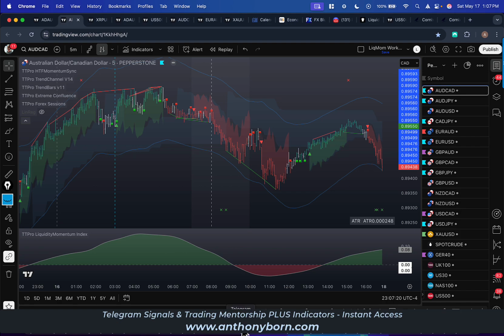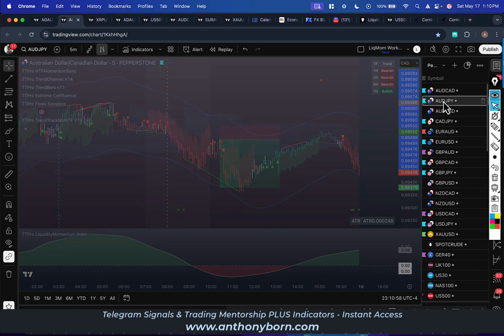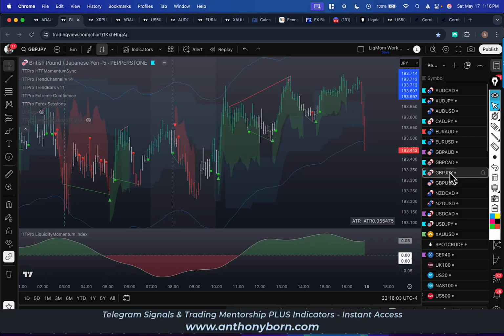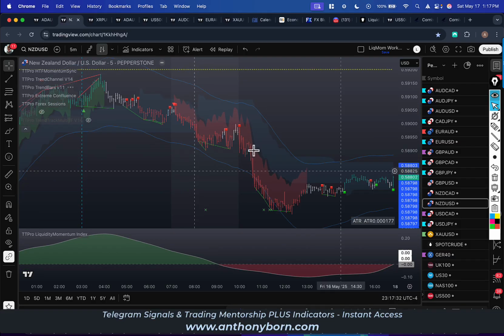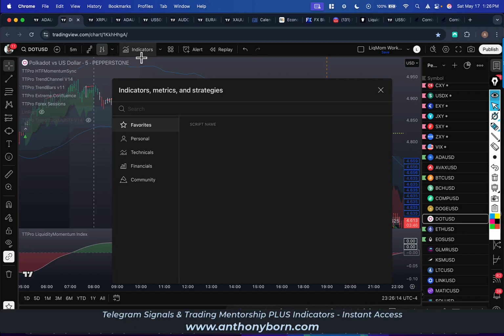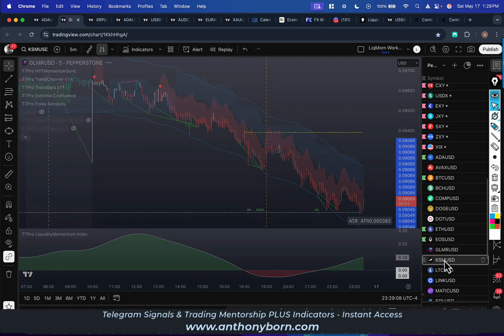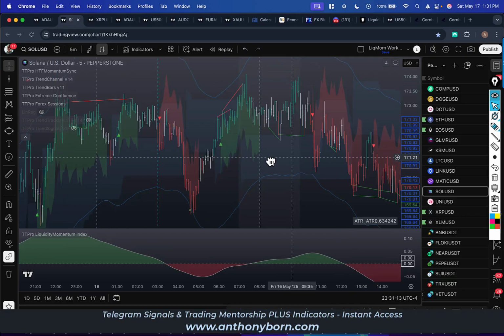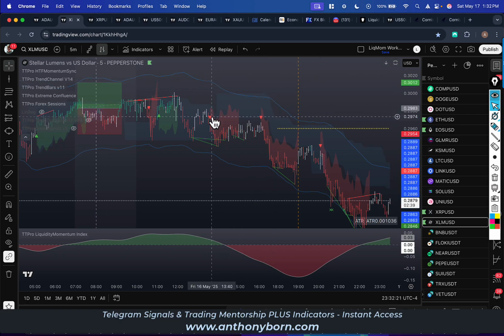Liquidity Momentum Index Indicator NY Session Results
🚀🔥 🔍 Discover How Our TradingView Buy/Sell Signals Indicator Can Transform Your Trading Edge—Fast.